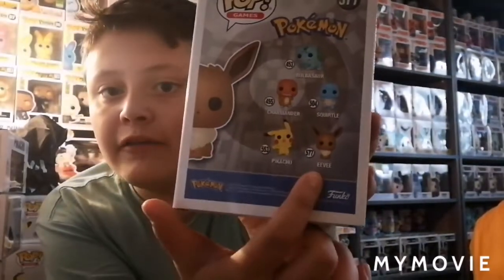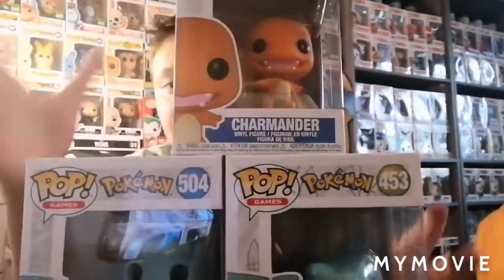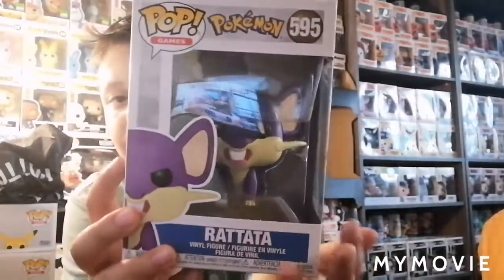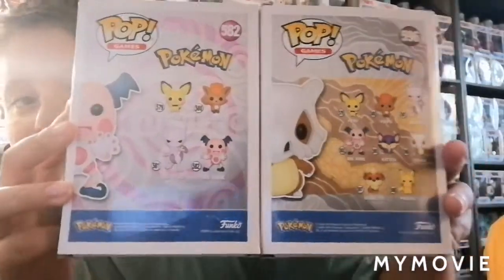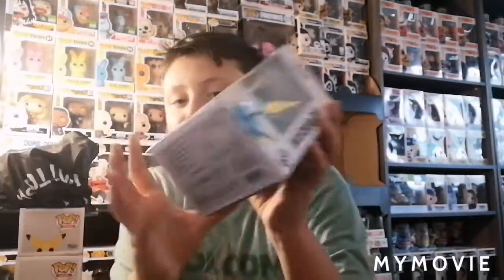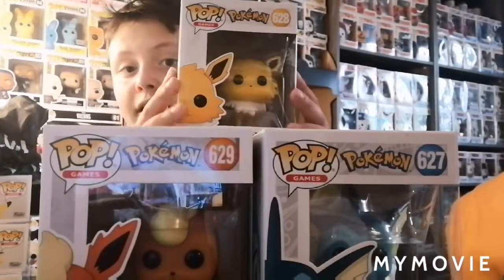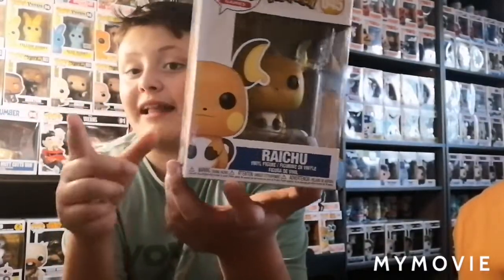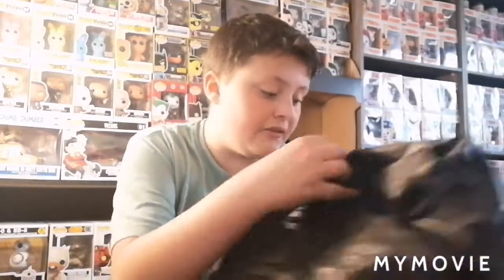Pokemon collection video (finally)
sorry for the wait guys I had to wait for my package to come in and it finally did so you guys get to enjoy this pokémon Funko Pop collection video thank you guys for voting on my Instagram story I will be doing more votes in the future! my Instagram is Noah_ford_22!